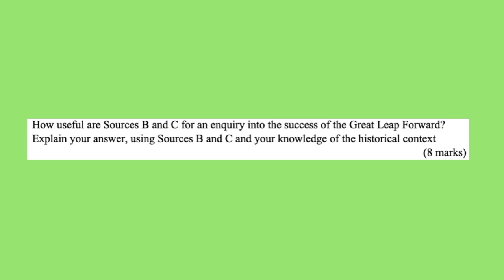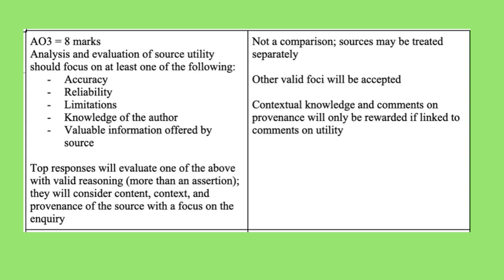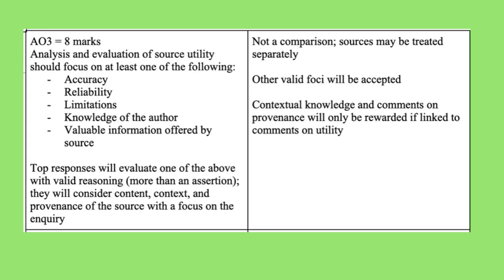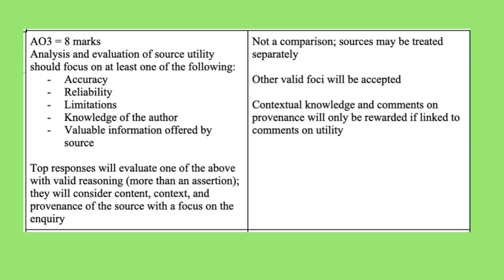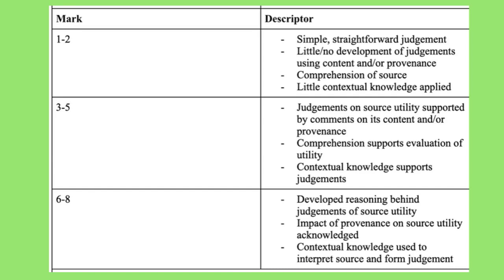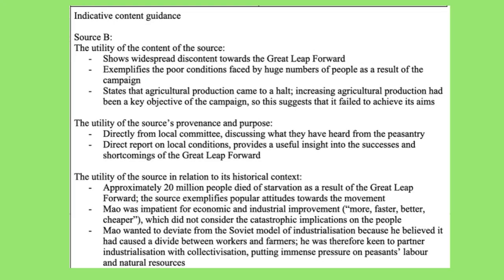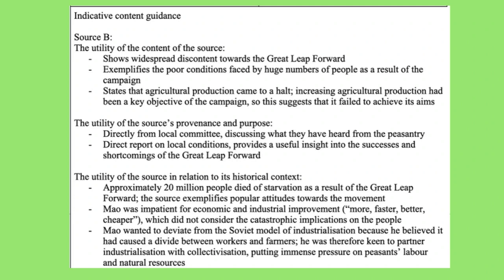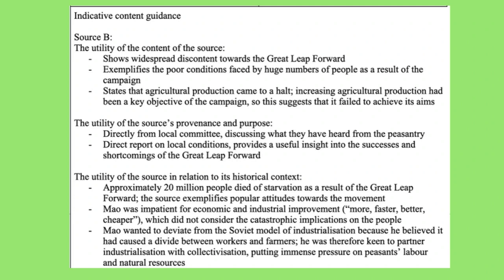P3 China KT2 Q3